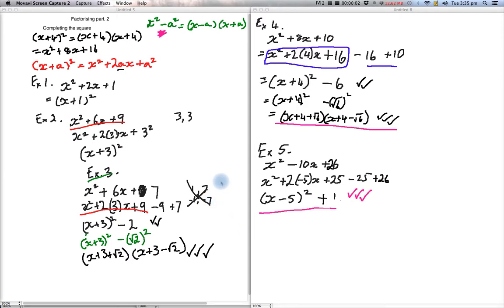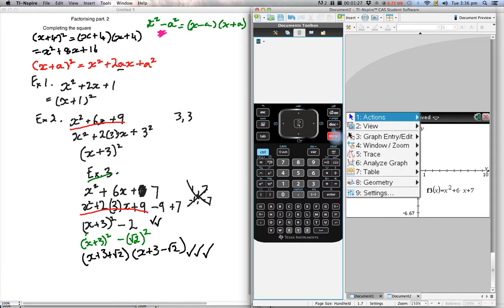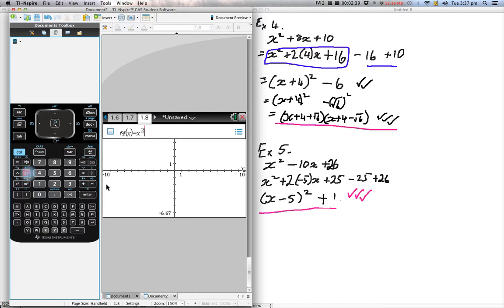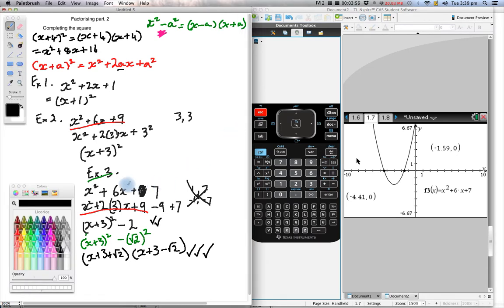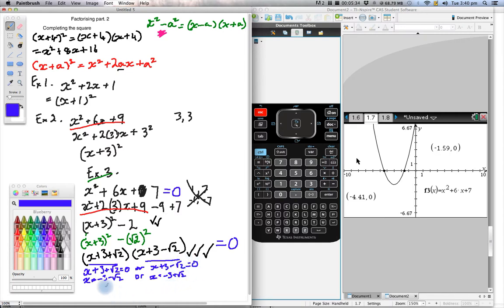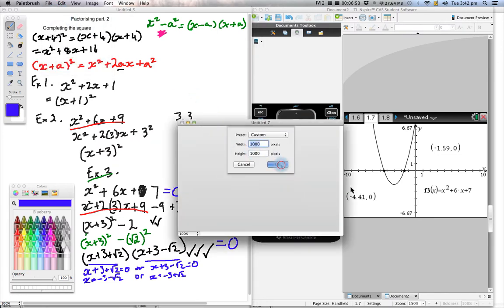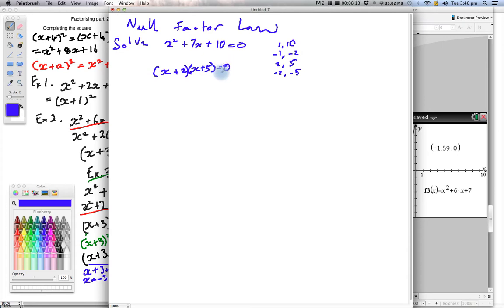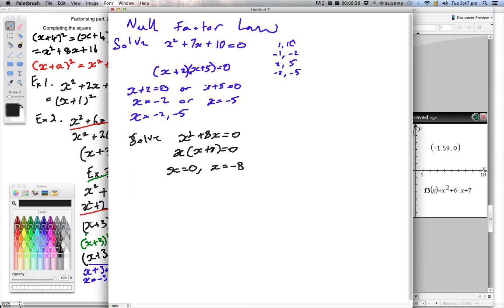QF6 Null Factor Law